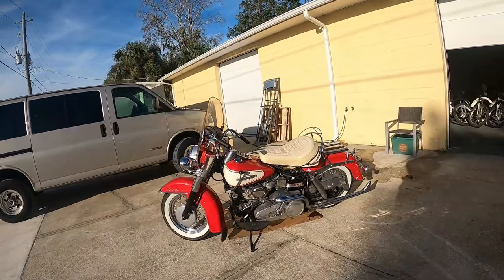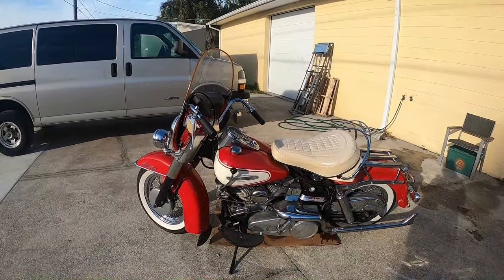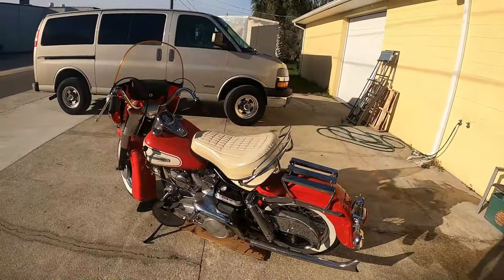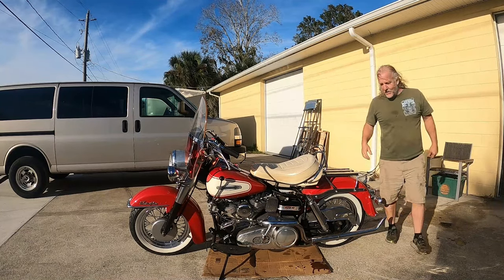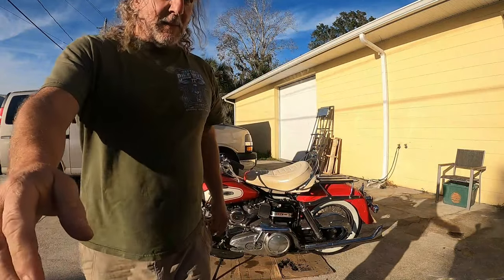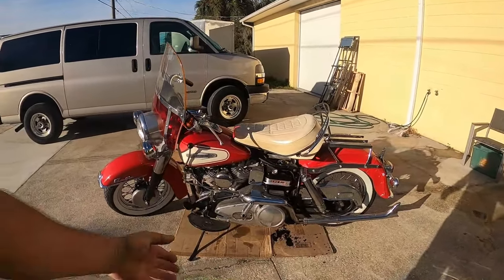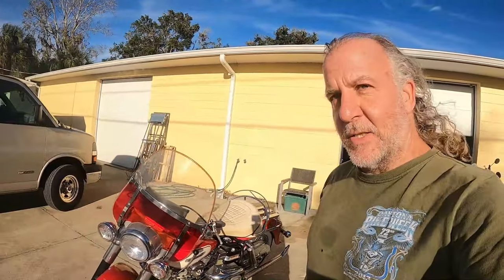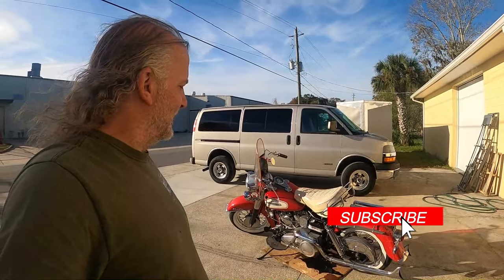Hand shift Harley Shovelhead in 1966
Starting up the suicide shift shovelhead that I parked some 15 years ago